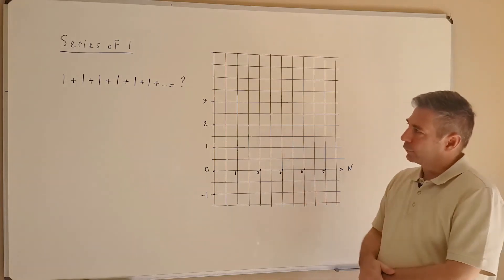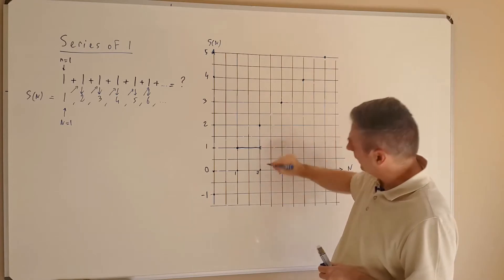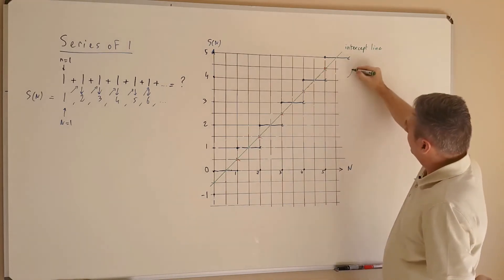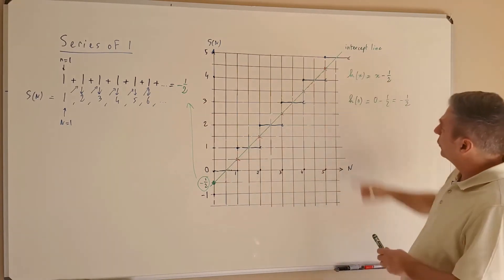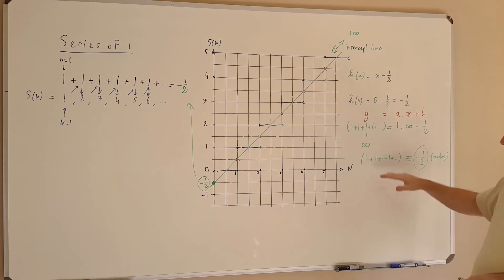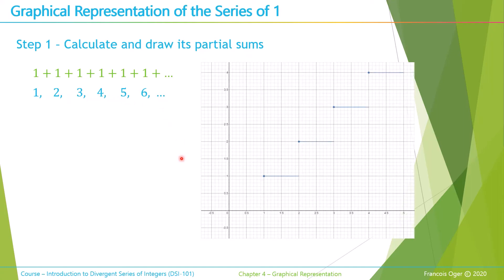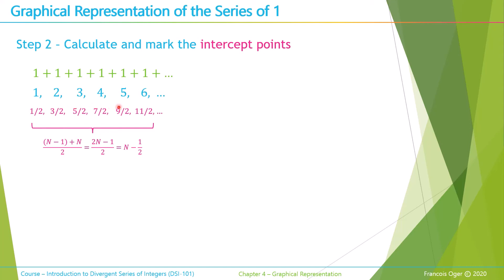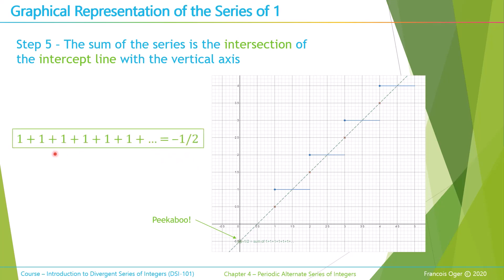Where can I find the sum of 1 + 1 + 1 + 1 + 1 + 1 + ... | Divergent Series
This video explains how to represent the periodic divergent series 1 + 1 + 1 + 1 + 1 + 1 + ...
and how to graphically determine its sum.

It is part of the best introductory course on Divergent Series of Integers

00:00 Graphical representation of series of 1 (whiteboard)
00:17 Step 1 - Partial sums
02:10 Step 2 - Intercept points
02:49 Step 3 - Intercept point linking
03:13 Step 4 - Intercept line
04:37 Step 5 - Intersection
05:10 Arithmetic modulo infinity
08:37 Graphical representation of series of 1 (slides)
08:50 Step 1 - Partial sums
09:37 Step 2 - Intercept points
11:07 Step 3 - Intercept point linking
11:16 Step 4 - Intercept line
12:31 Step 5 - Intersection